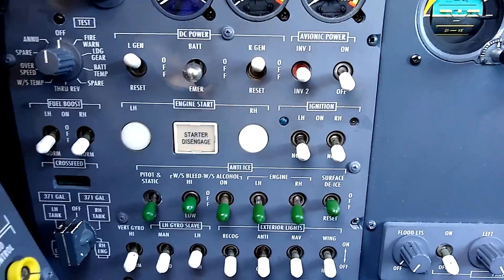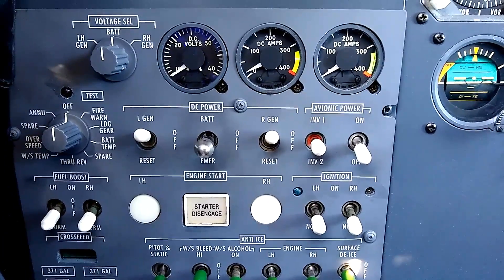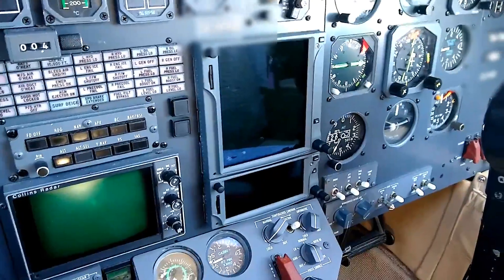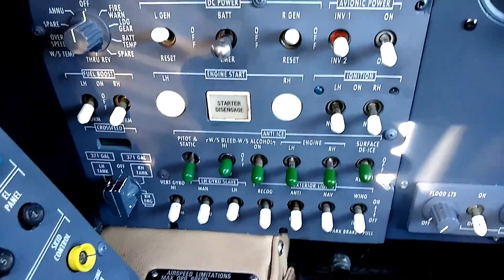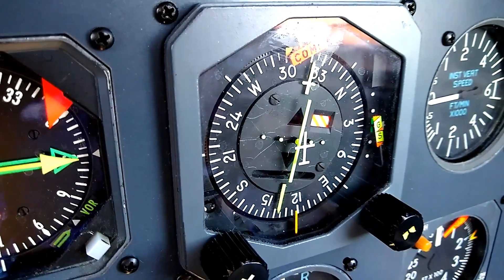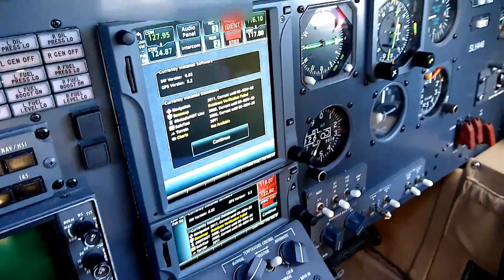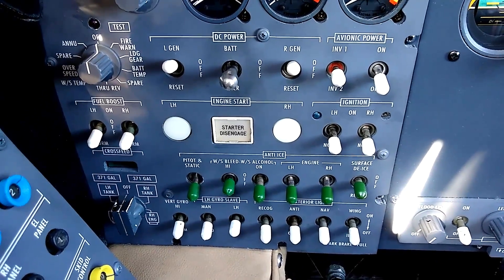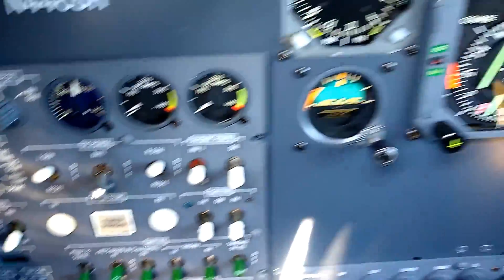Citation II Preflight - EMER Bus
This video explains how to perform a preflight check of the items connected to the EMER electrical bus on a Citation II (Citation 550).